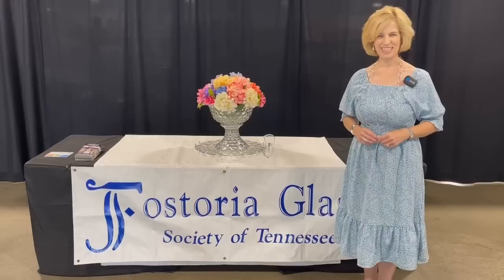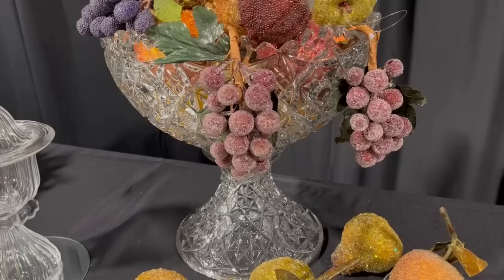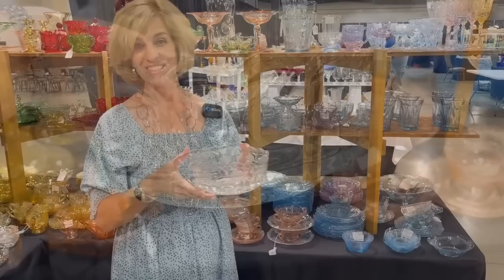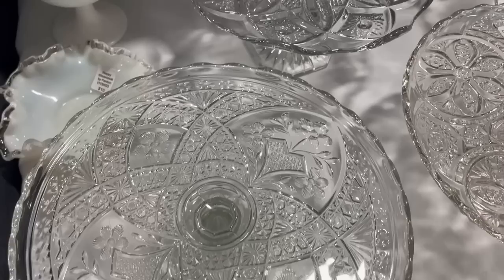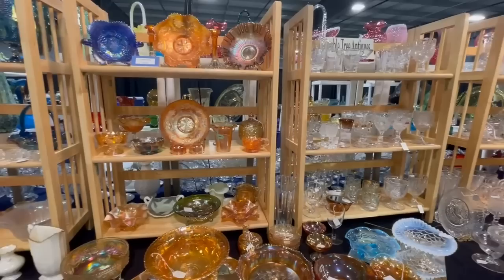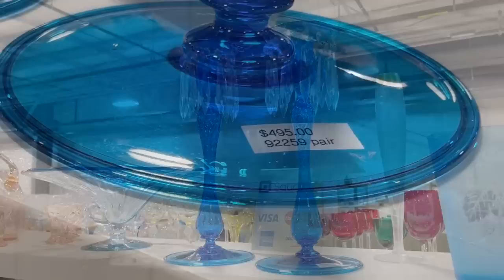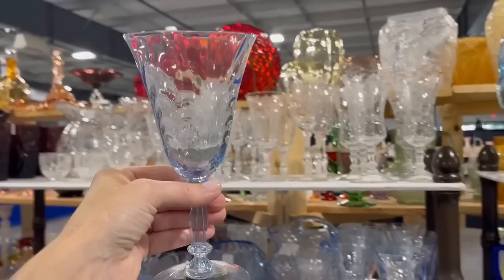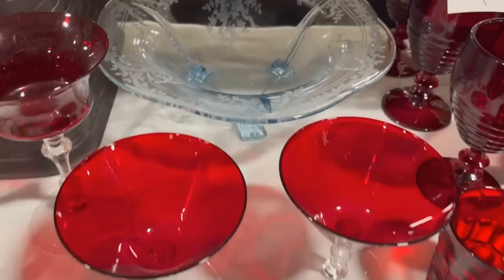Tennessee Glass Show & Sale! Preview vintage glass and fabulous punch bowls for all seasons.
It's eye candy at the Tennessee Glass Show & Sale. Come along for exclusive access to antique and vintage glass before the doors open. Meet Larry Duke of the Fostoria Glass Society of Tennessee. He will share tips on showcasing punch bowls with ways to celebrate the seasons. Mid-Century is well represented with Viking and Rainbow Glass. From cake stands to draped ladies, there is something for everyone. Start or add to a coveted collection. You will see treasures that belong in museums, or even the White House. Depression Glass and Jadeite are practical and purposeful. Of course, they are plentiful here. See the items high on my wish list. Join me for this roadshow of vintage glass.

John Walk "Fenton A-Z" book

***See link below to join my NEW private Facebook group for sharing everything tabletop!***
Lady Mary Beth's Table

eBay: Visit my "Lady Mary Beth Treasures" store for some of my finds and items featured in segments